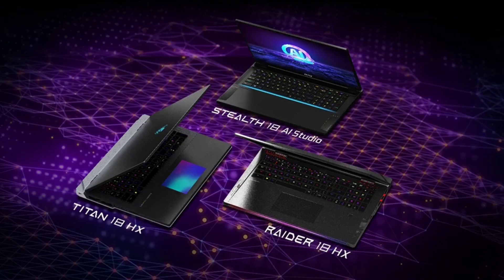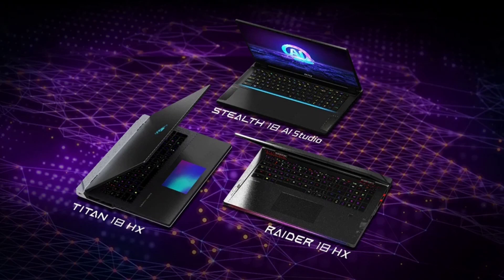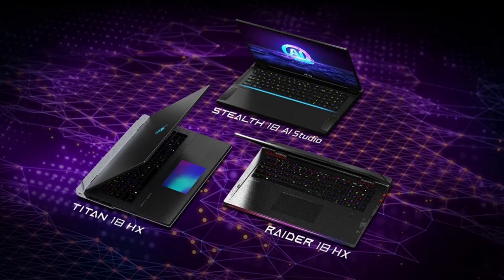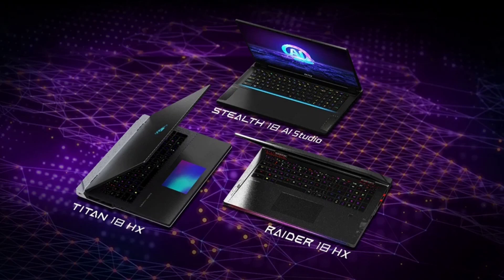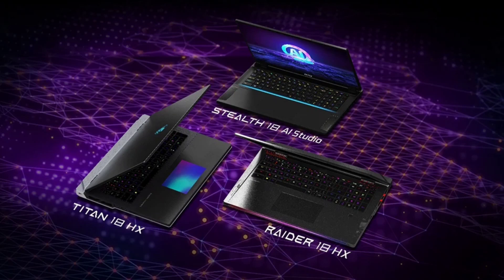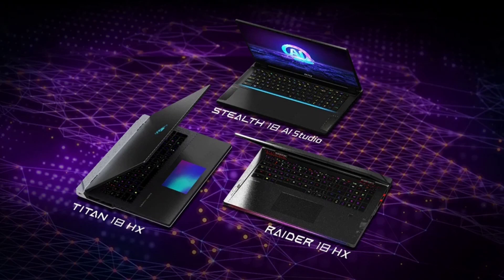MSI launches premium gaming laptops with 18 inch Mini LED displays & RTX 4090s in India.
MSI has recently announced a bunch of new premium laptops in India along with the MSI Claw gaming handheld console. Three machines stand out in the lineup, called the Titan 18 HX, Raider 18 HX, and Stealth 18 AI Studio, all of which are meant for gaming.